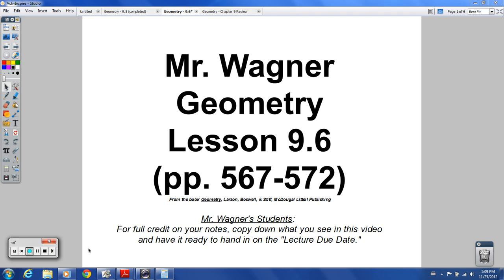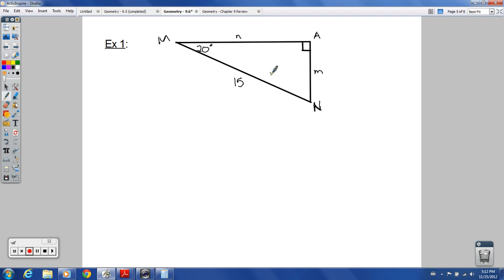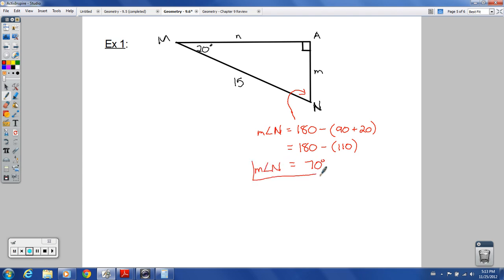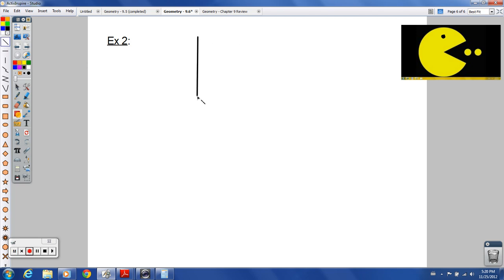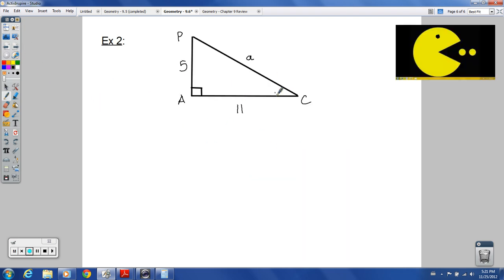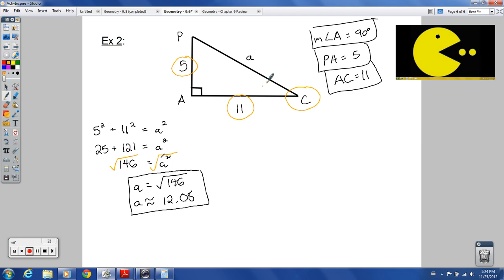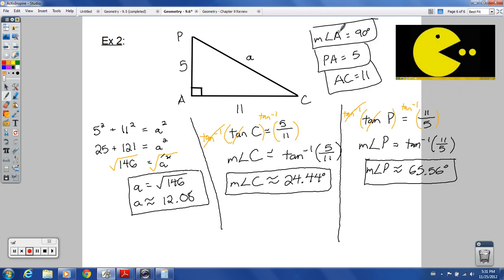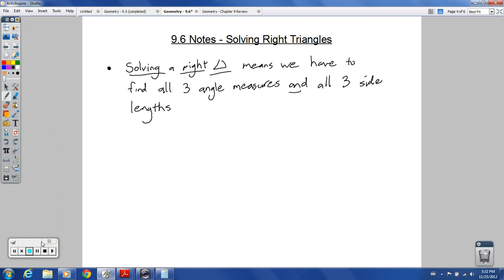Geometry - 9.6 - Solving Right Triangles